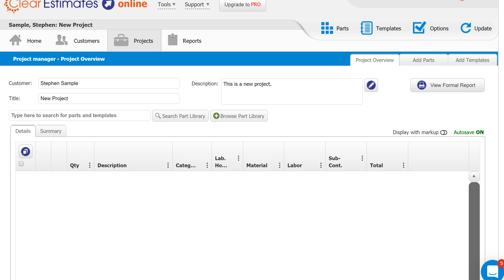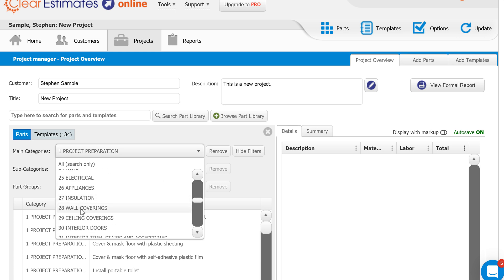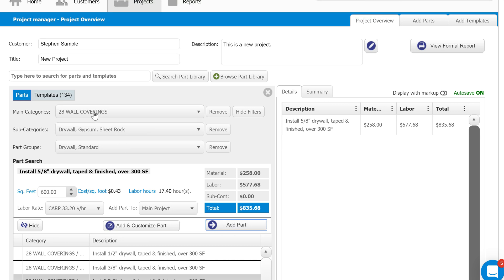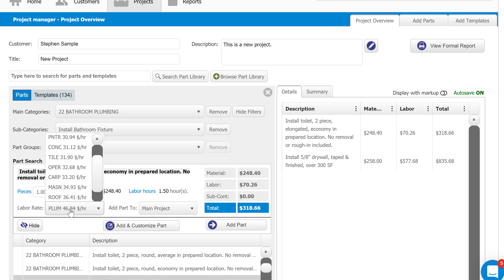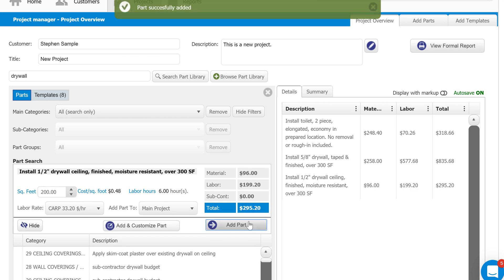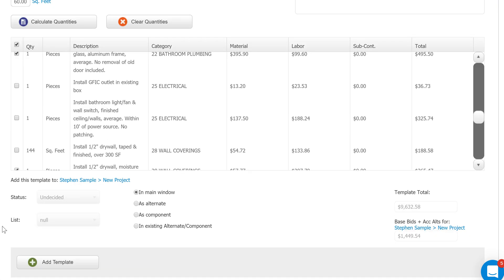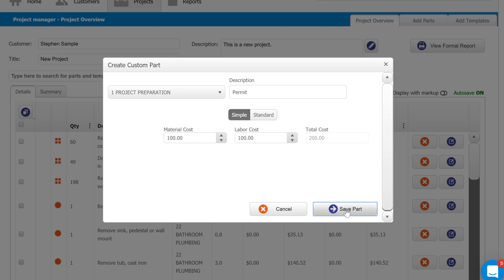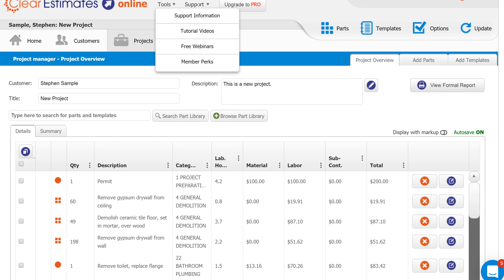How to Add Parts and Templates to an Estimate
How to add parts and templates to your estimate. This is the fundamental aspect of Clear Estimates, and how you ultimately build the estimate.